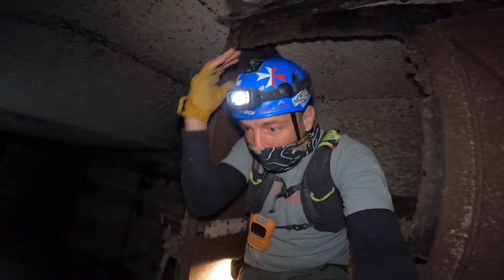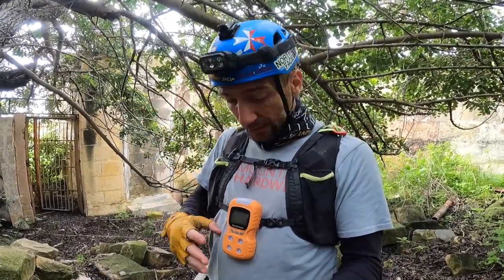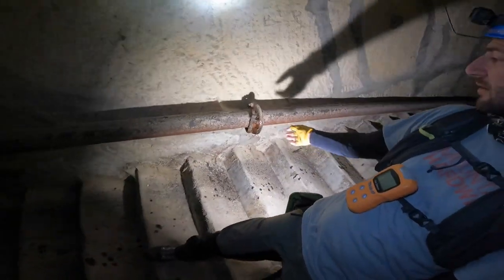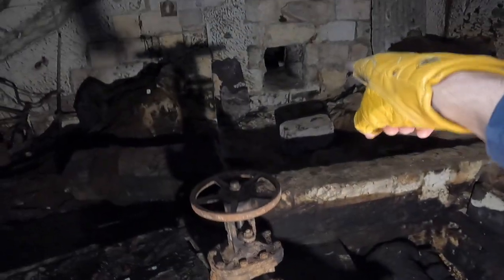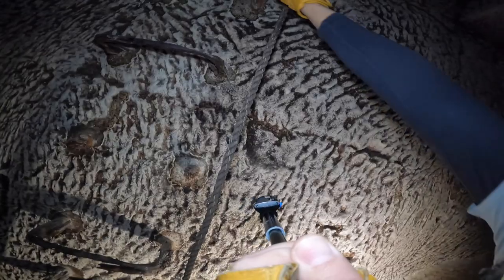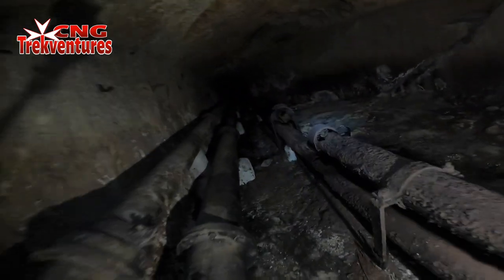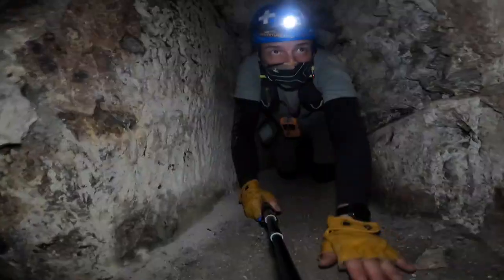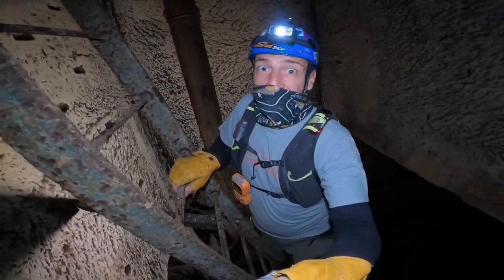SECRET 🤭 Submarine Oil Bunkers WW‼️⚓️ - Underground Malta - Manoel Island - British Empire - CNG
EXCLUSIVE Footage !!
Most of you may have no idea of all this ...
Yes these are also part of our WWII History, which a few have the interest of not telling us about maybe. But we managed to find them and are sharing all this information here with, so that we can all enrich our knowledge about what was going on during the British Empire here in Malta.
Did you know that there were also plans of digging an Underground Submarine Base on the other side of Marsamxett Harbour, consisting of 5 tunnels, more than 320feet each ?

Credits:
Youtube - Drachinifel, Maltadives.com, Lino Maniscalco, Wikipedi, Google Maps, Military Wiki ...

CNG Trekventures - Further and Beyond